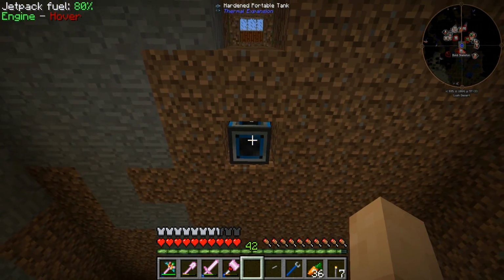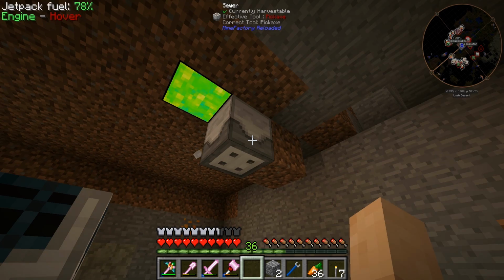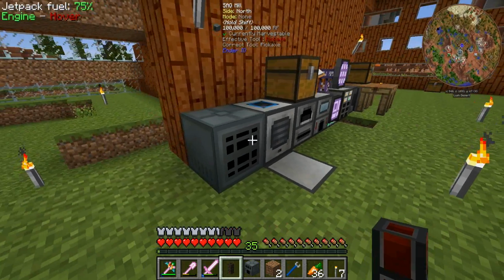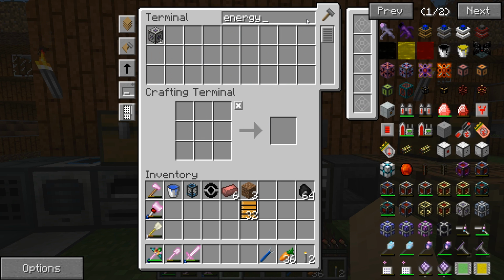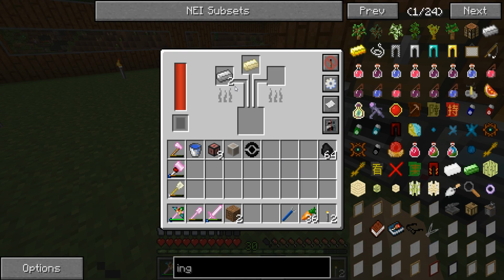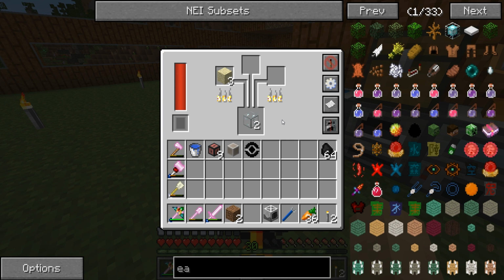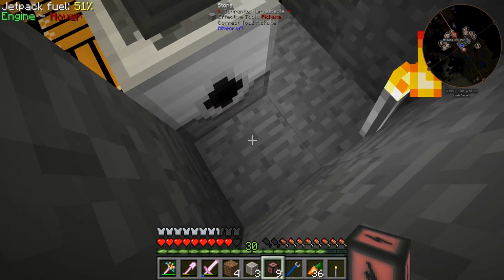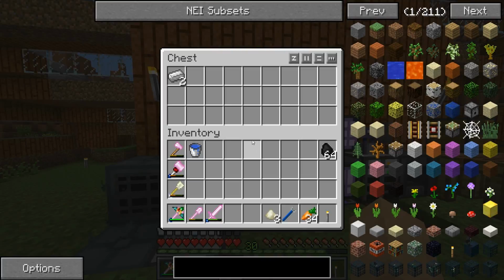FTB Infinity - Ep. 13 - Enderman Spawner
Fantastic New Single Player let's play world for FTB Infinity Pack 1.7.10.  Very excited to have all the different packs available now and we can really get into the Modded Minecraft Hype!

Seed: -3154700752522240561